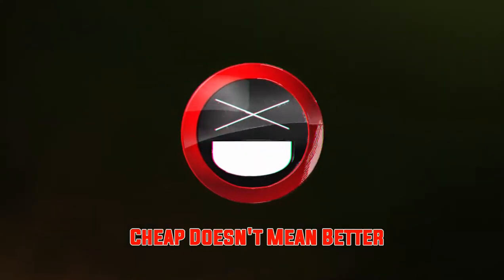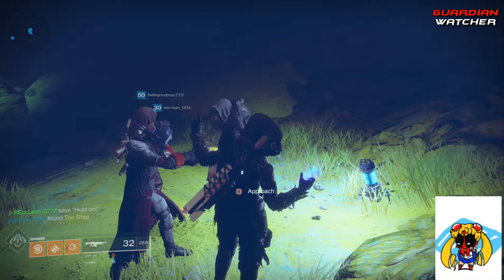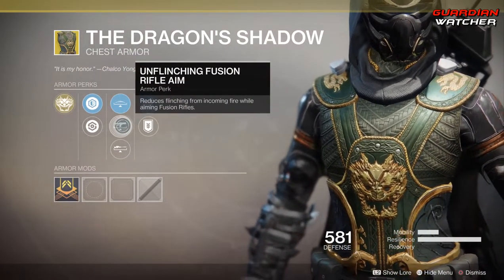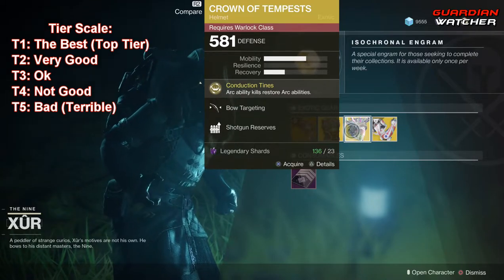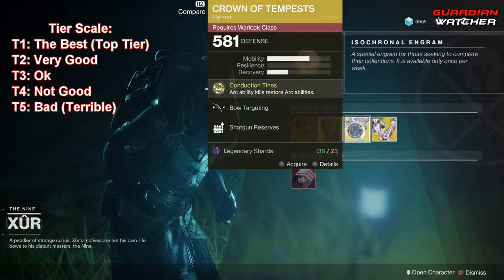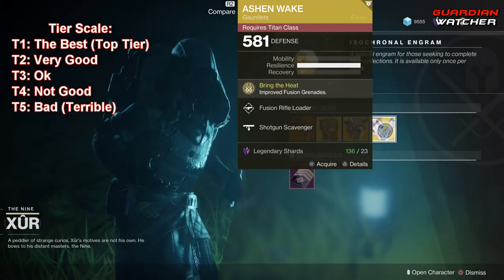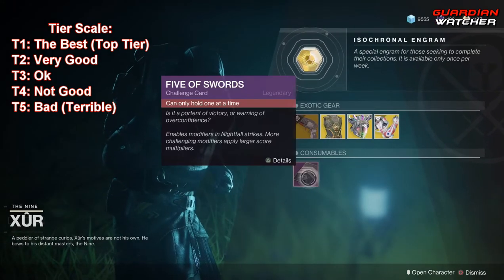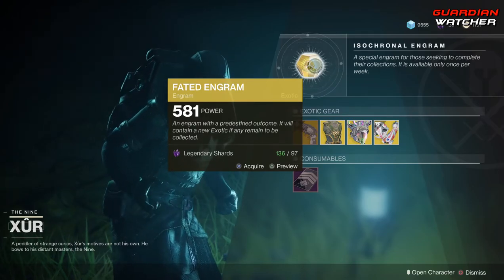Destiny 2 Xur - Week 58 Recommendations! October 19th 2018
Here’s the new Destiny 2 Xur location for Week 58, his inventory including exotics, Fated Engram & my recommendations. 10/19/18 Triple Valor is also live this weekend.

Tier Scale:
T1: The Best (Top Tier)
T2: Very Good
T3: Ok
T4: Not Good
T5: Bad (Terrible)